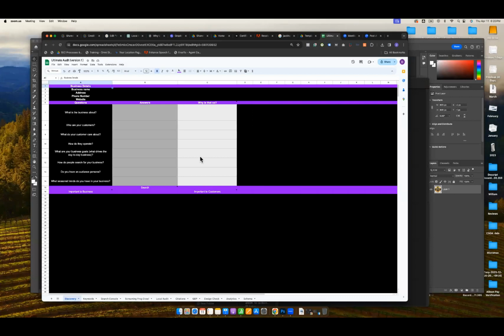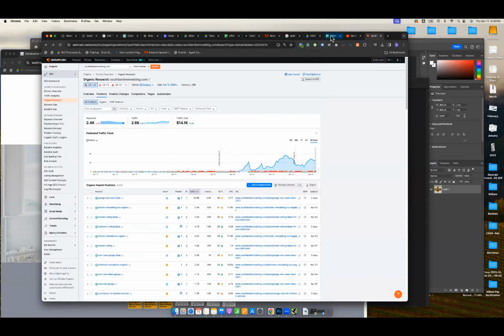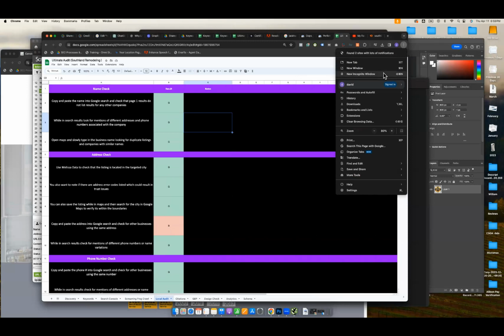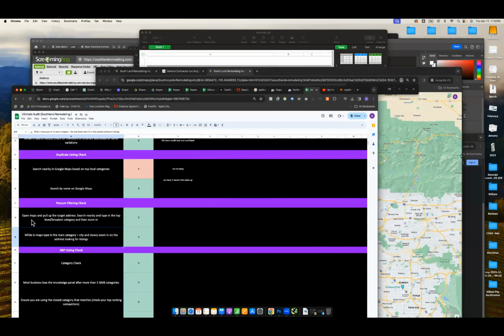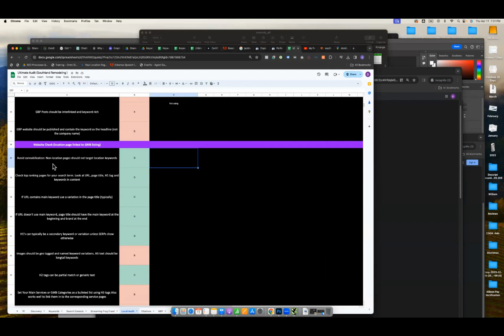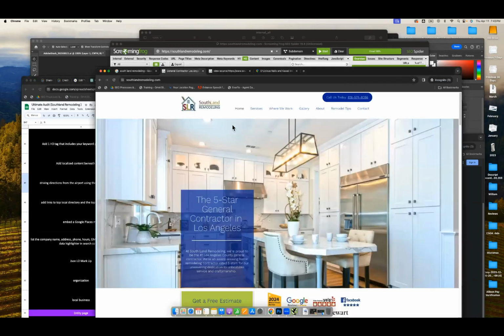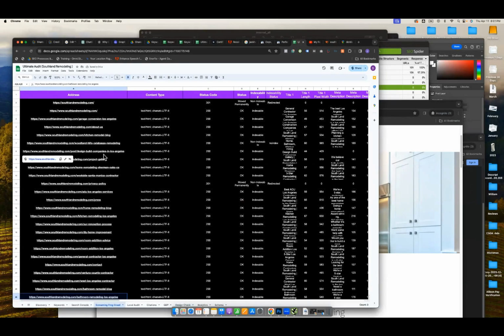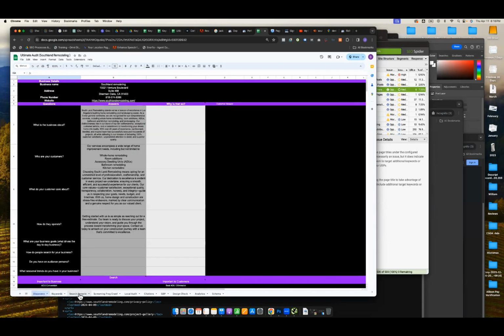Ultimate Audit Template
This is the template we use to do audits for clients when we are onboarding them.